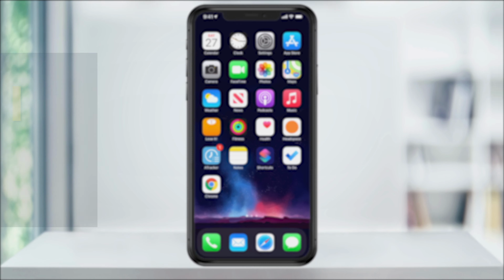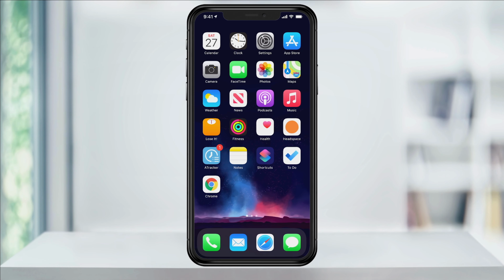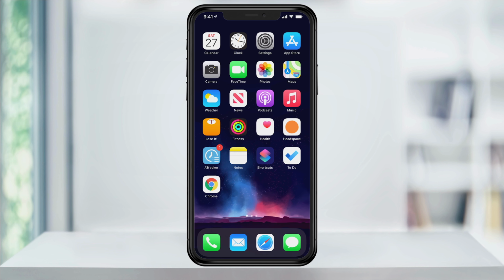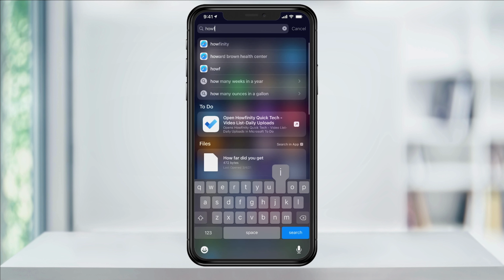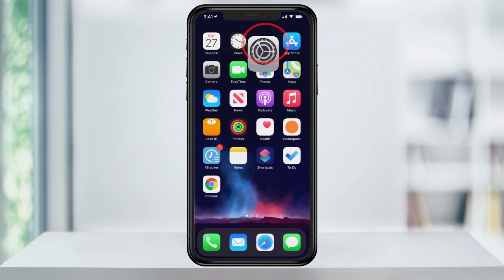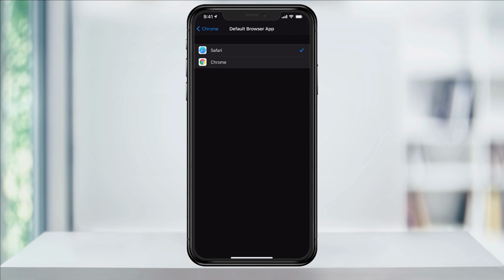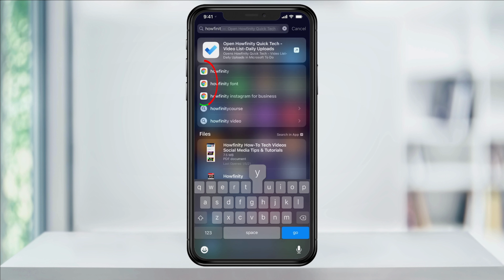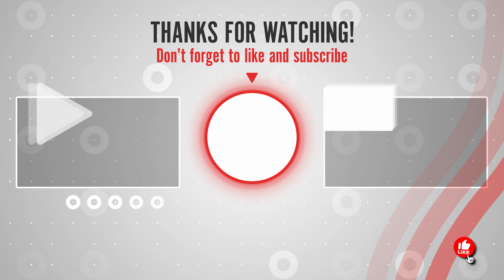How To Make Chrome Default Browser On iPhone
In this quick tech how-to video, I’m going to show you how to change your default iPhone web browser from Safari to Google Chrome. Changing this will allow any link or Siri search that you do, open inside of Chrome instead of the usual Safari. This is probably one of those things most people don’t realize they can do but prefer Chrome to others.

This is also a newer feature to iOS 14 and the latest Chrome app, so make sure you’re up to date on your software versions.

To do this, start by opening Settings.

Scroll all the way down to your Installed Apps section and choose Chrome.

In here, tap Default Browser App. You can then change the iPhone’s default browser from Safari to Chrome.

Tap the back arrow and go ahead and close Settings.

Now if I search something by pulling down anywhere on the screen and typing a search topic, you see that my results have the Chrome icon next to them, and if I open one up, it opens in Chrome.

And it’s that easy to change the iPhone’s default web browser from Safari to Chrome.